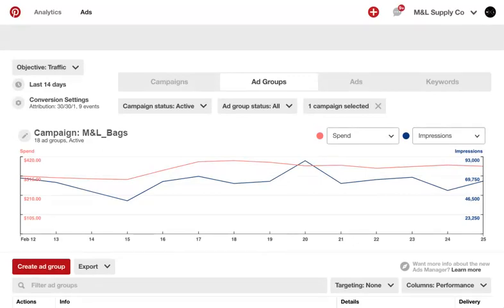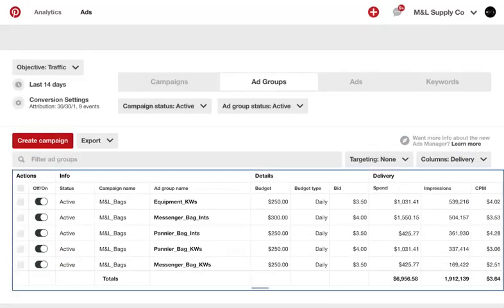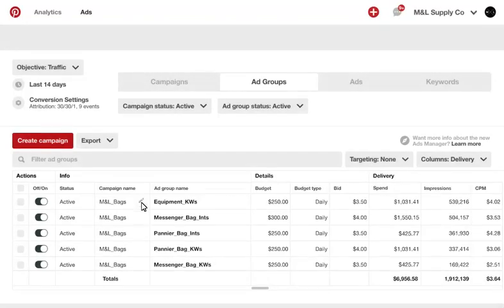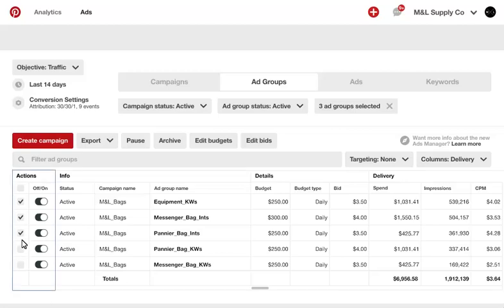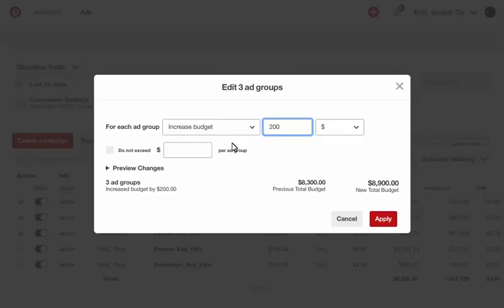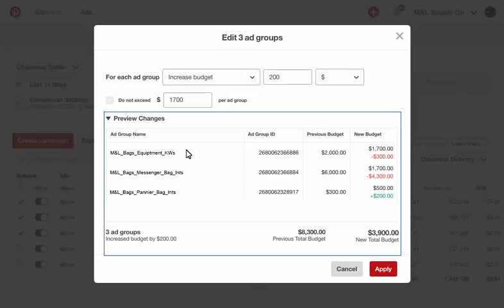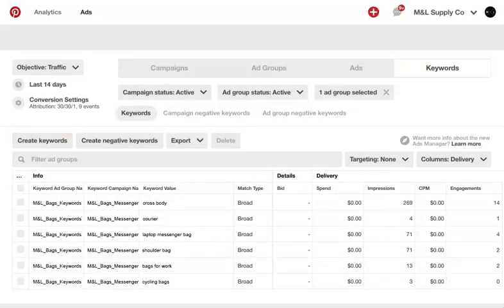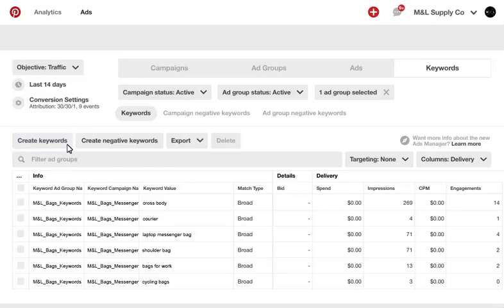How to edit Pinterest campaigns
Pick up tricks for editing your existing Pinterest campaigns. We’ll show you the easiest ways to update and optimize your Pinterest Ads.